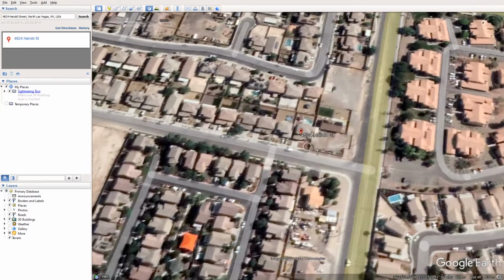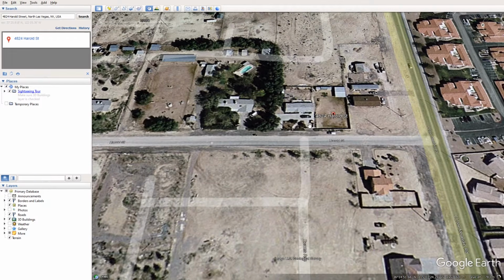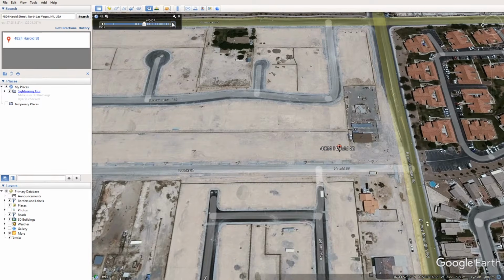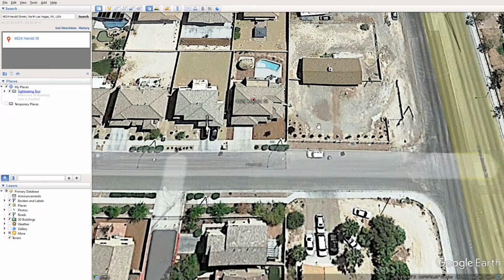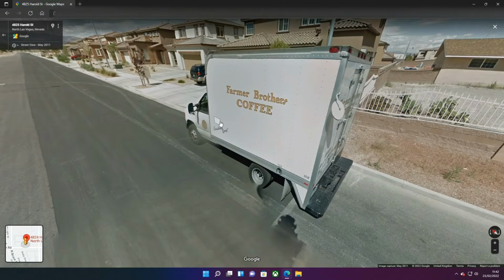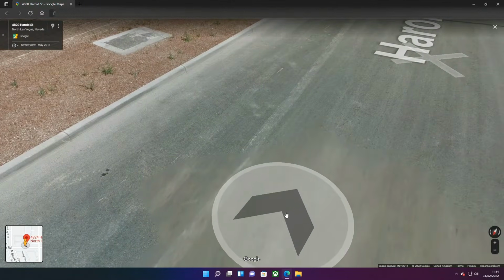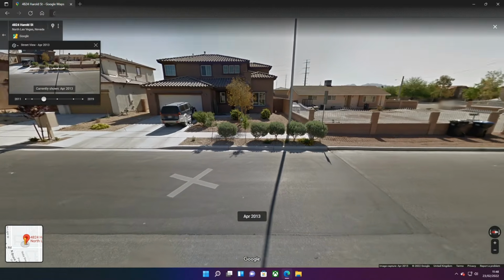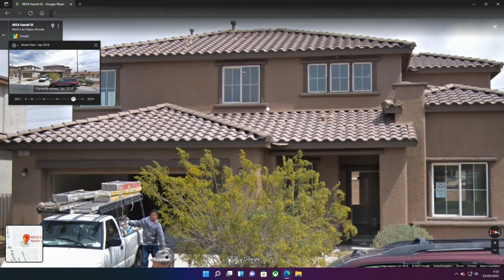Kenny Veach House | Time Travel Analysis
Kenny Veach house through the years.